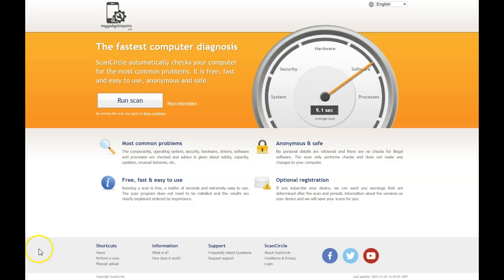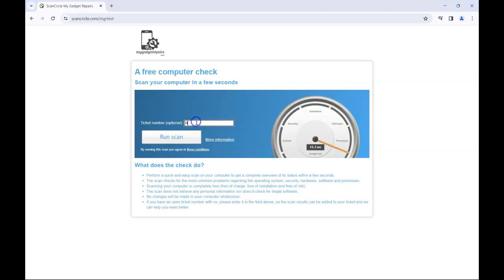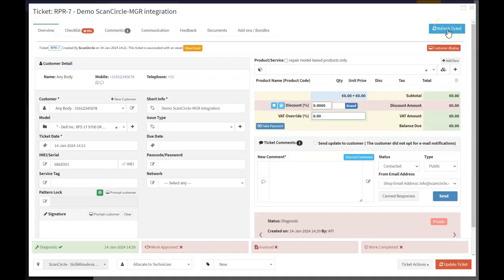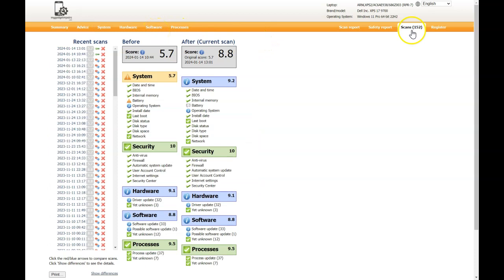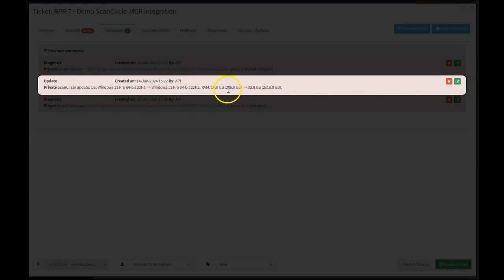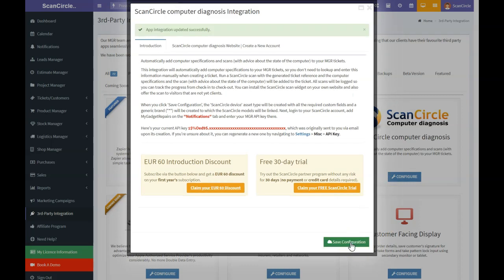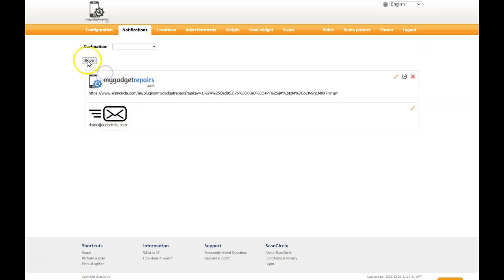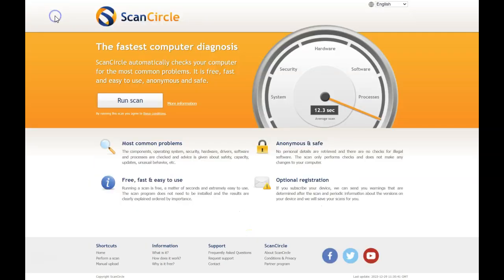My Gadget Repairs - ScanCircle Partner Program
This video shows how ScanCircle scans and computer specs can be logged to tickets in My Gadget Repairs